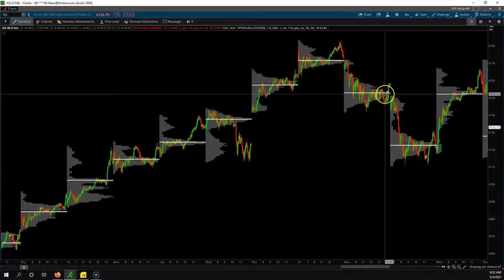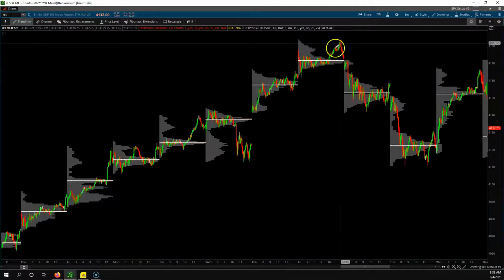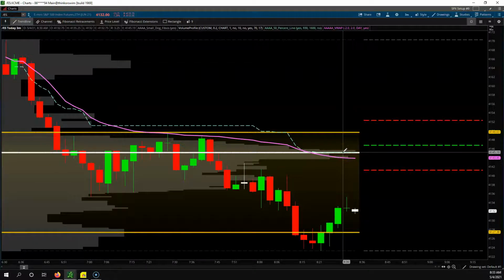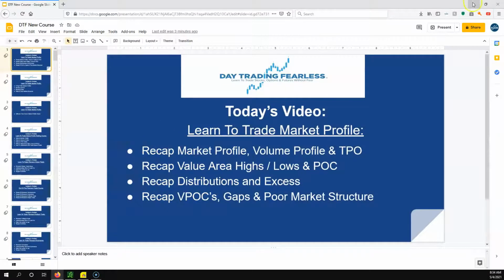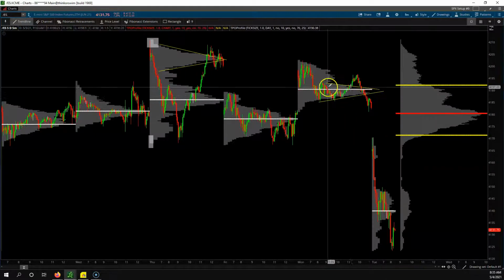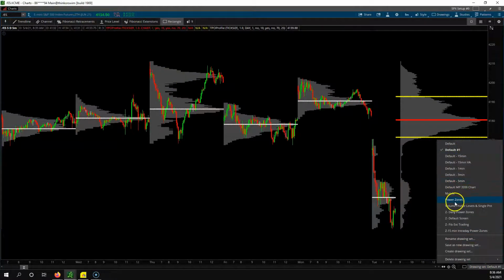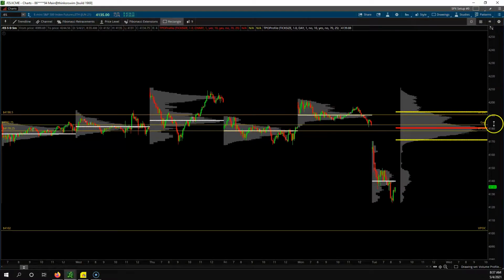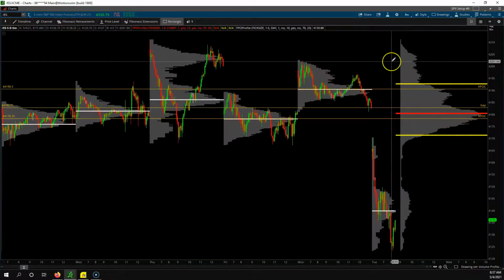Market Profile & Volume Profile Trading For The Stock Market: Part 5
In This Video, I go over a re-cap of the market profile series that I did to help make you a better trader in the stock market using market profile. This is Part 5